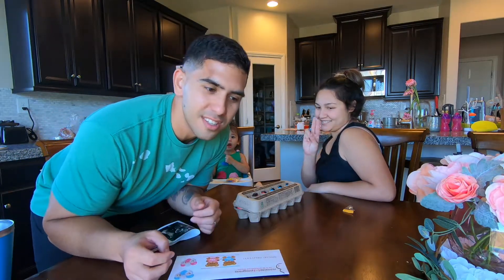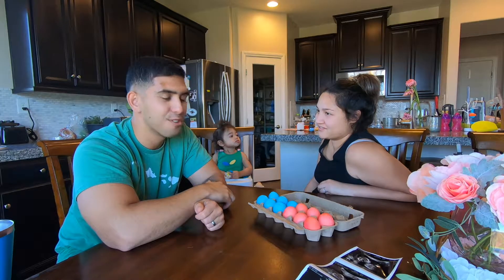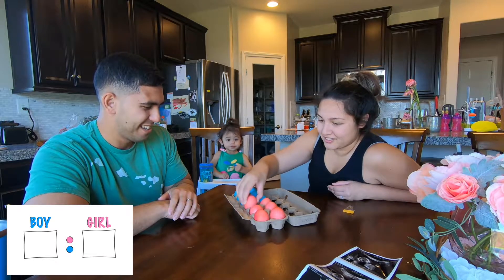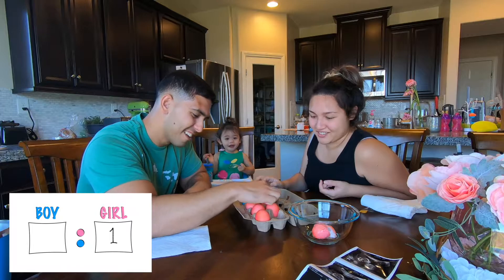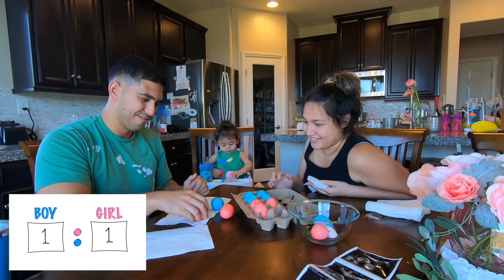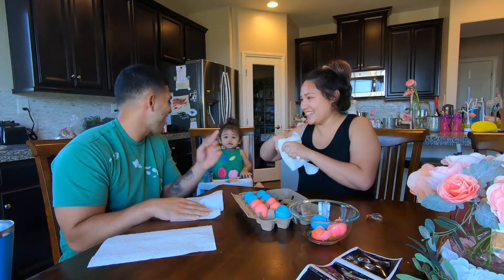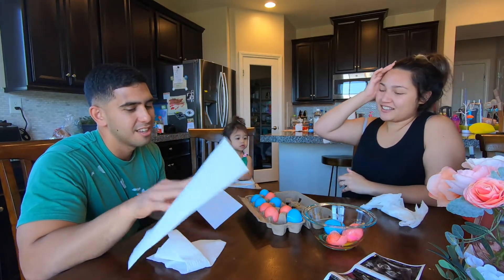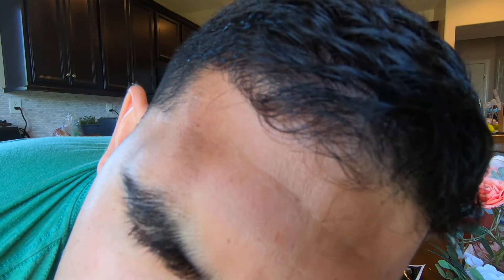B2U 3 Gender Reveal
Baby 2 Update Vlog- Episode 3- Gender Reveal

This is Episode Three of my new vlog series. It features periodic updates of our family’s journey into becoming a family of 4! The Mrs. and I are both so excited for this adventure and we can’t wait to see this story unfold. In this episode we play a fun game of egg roulette to find out the baby’s gender! Hope you enjoy these.

Also, don’t forget to check-out The Involved Dad Instagram page and our website.